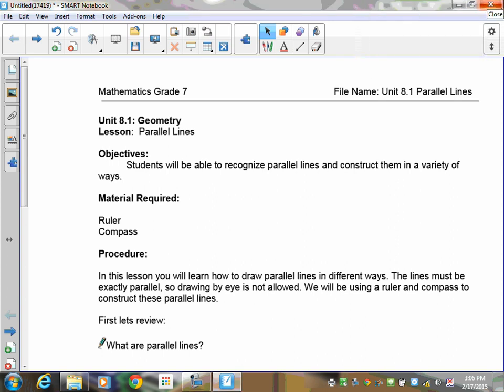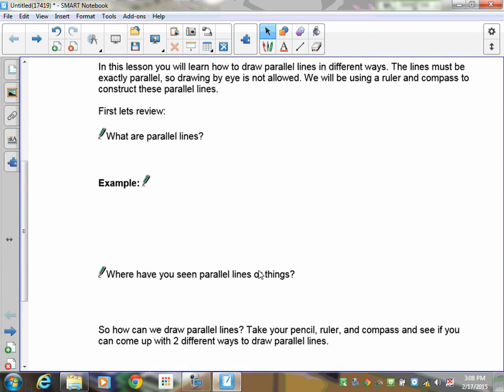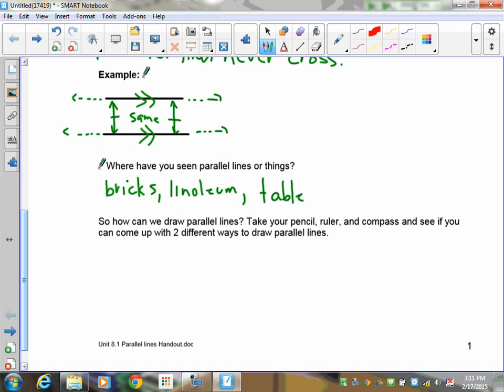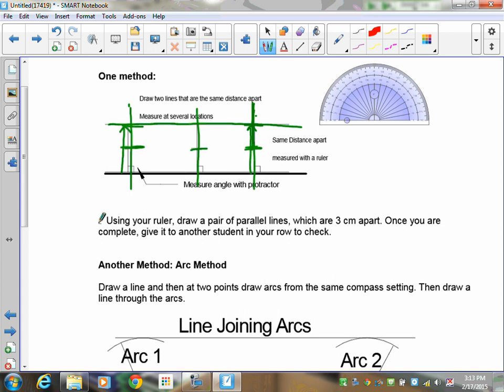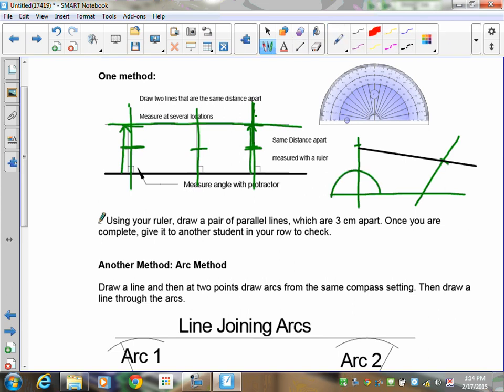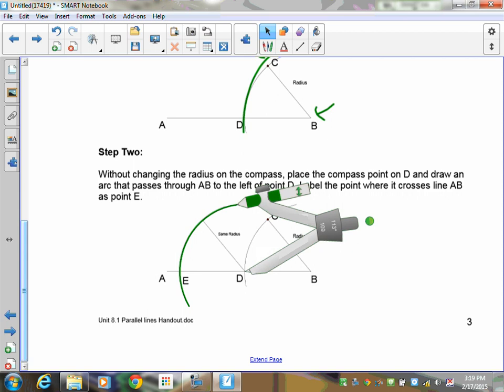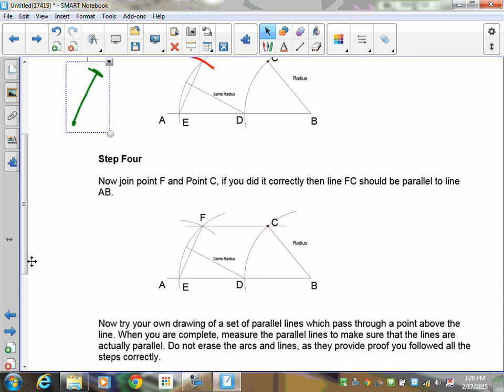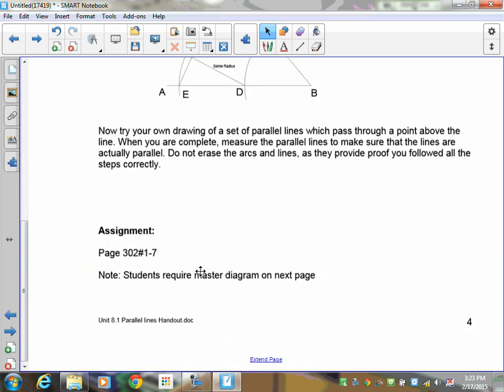Grade 7 Math Lesson 8.1 Constructing Parallel Lines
Students will be able to recognize parallel lines and construct them in a variety of ways.